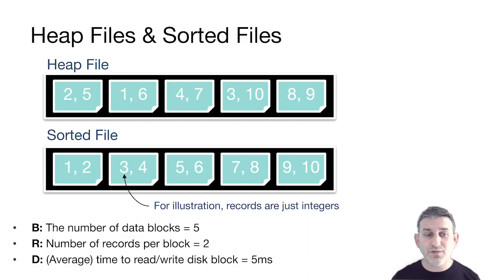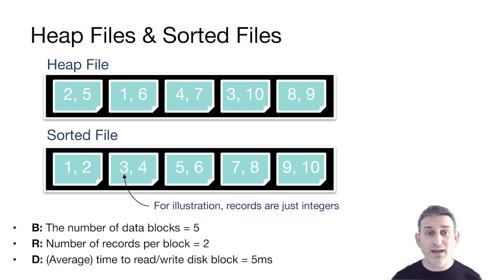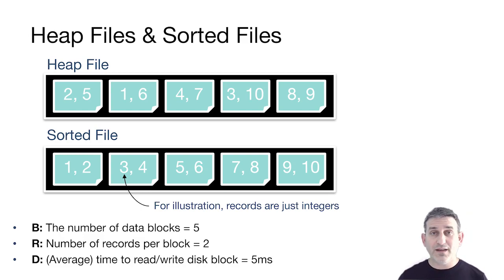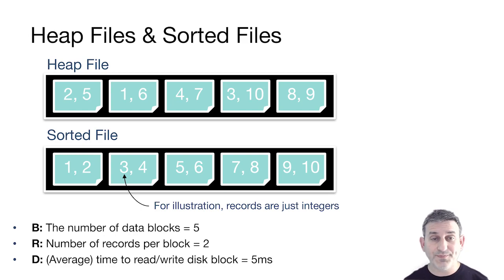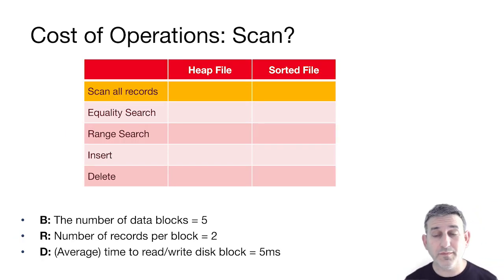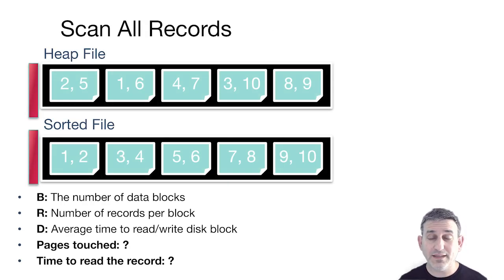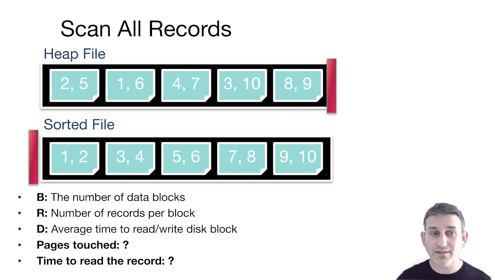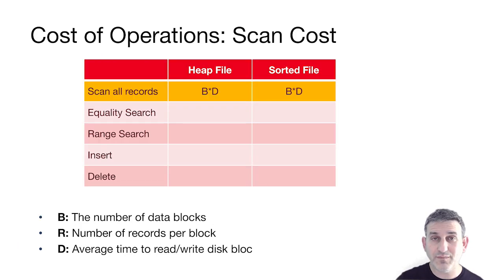Lec 5 Part 3 Scan